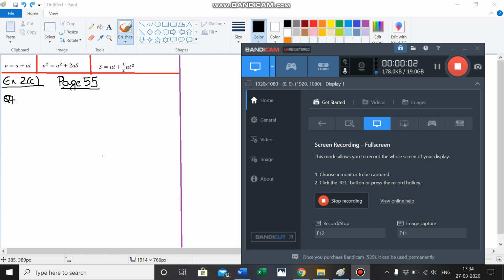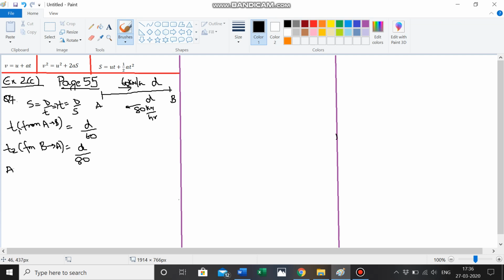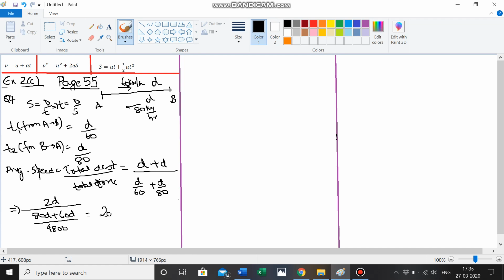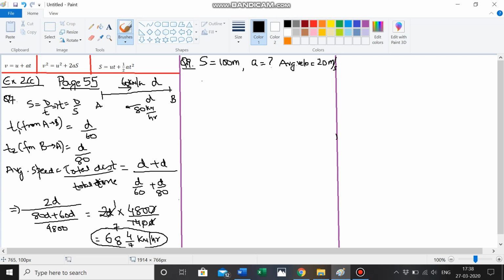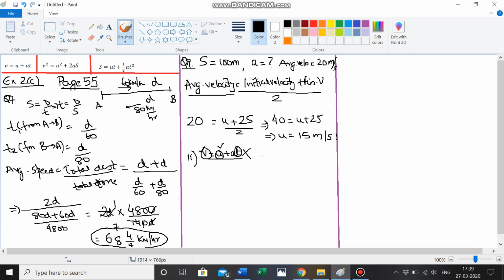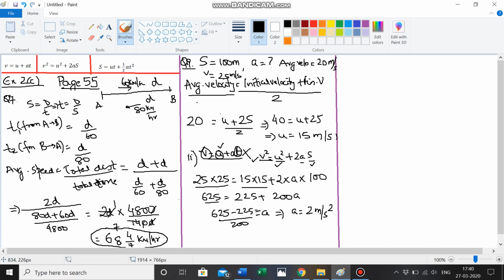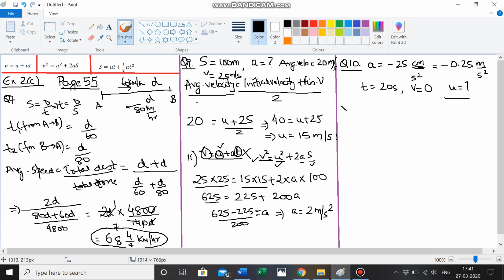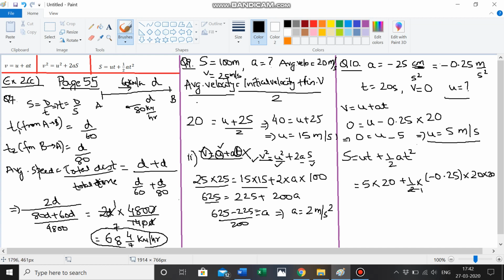Class 9 Physics Motion in One Dimension Ex 2C (part 2 of 4)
ICSE
Class 9
Concise Physics
Selina Publications
Chapter 2
Motion in One Dimension
Ex 2C